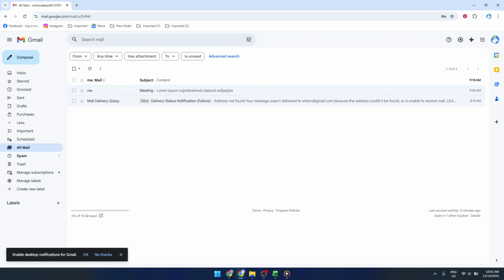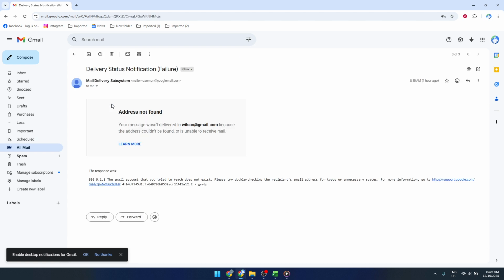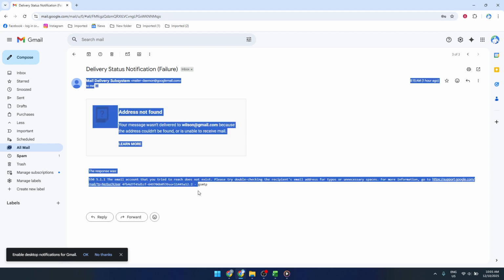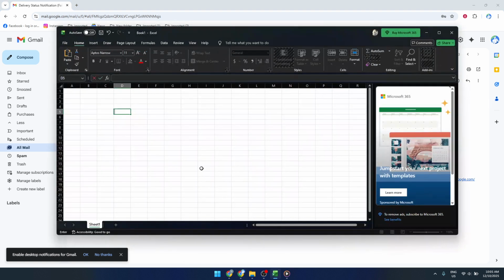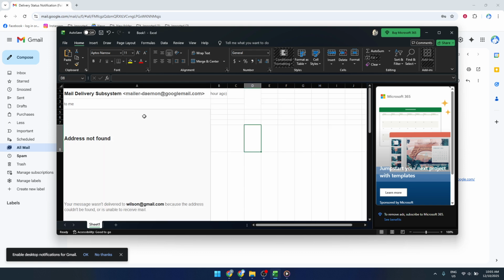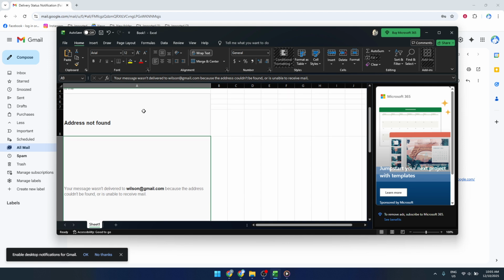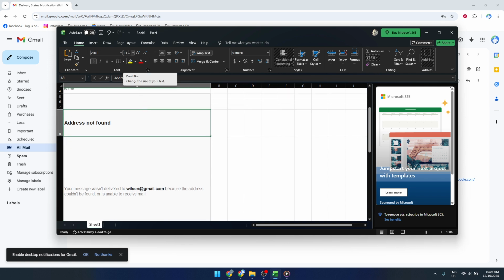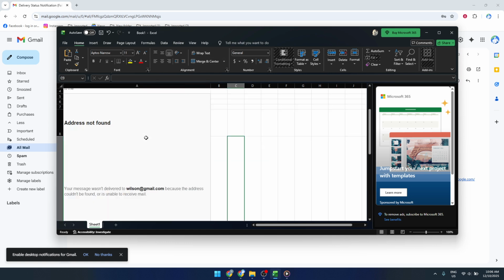How To Copy Emails From Gmail To Ms Excel [2026 Guide]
In today's video we cover: copy emails, Gmail to Excel, export emails, email to spreadsheet, Gmail tips, Excel tutorial, data transfer, email management, copy data to Excel, Gmail export, import emails to Excel, email organization, spreadsheet tips, email workflow, productivity tips, tech tutorials, email handling, Microsoft Excel guide, Gmail features

-Google Drive
-Google Meets
-Google Sheets
-Google Chrome
-Google Forms
-Google Gmail